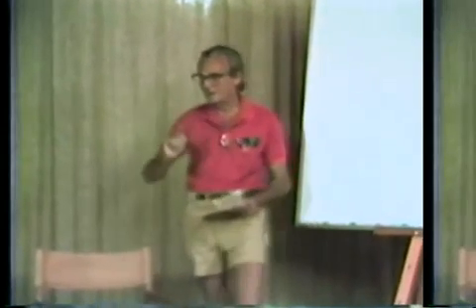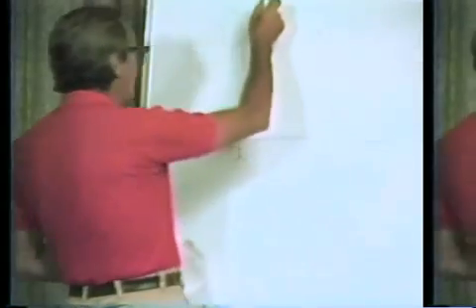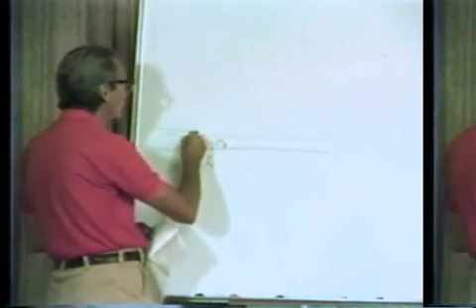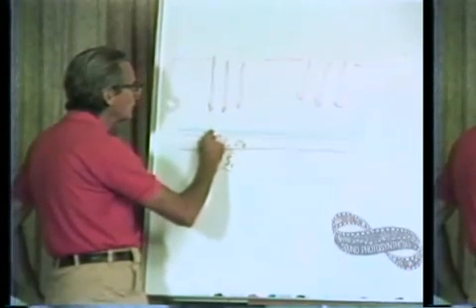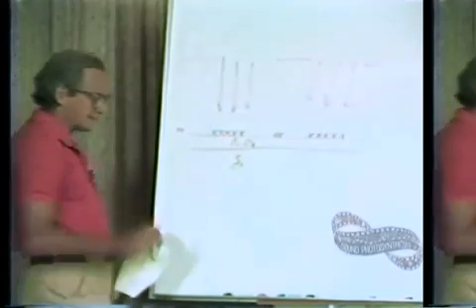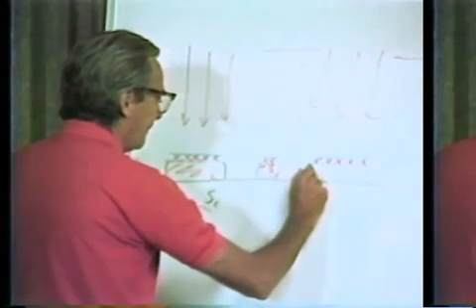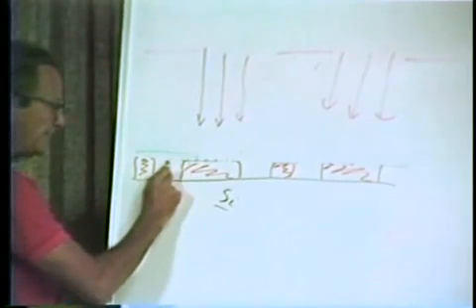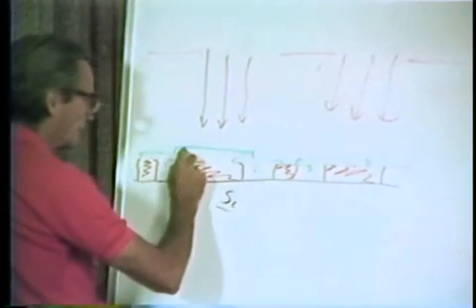Feynman - Tiny Machines 02